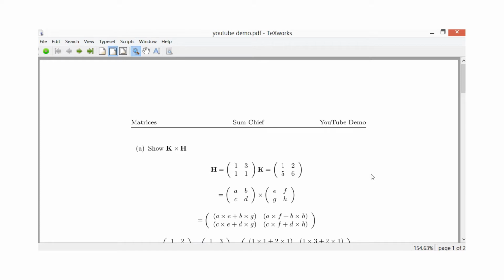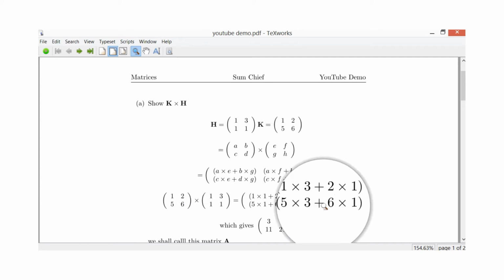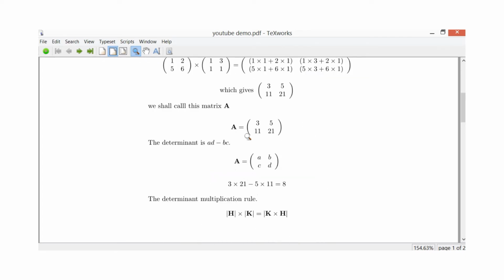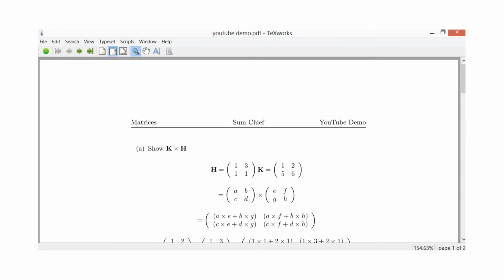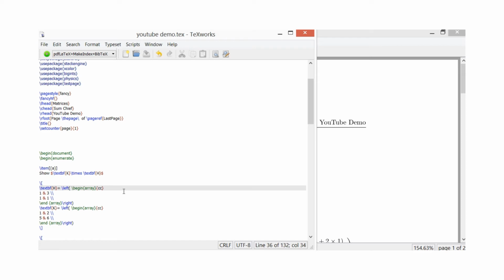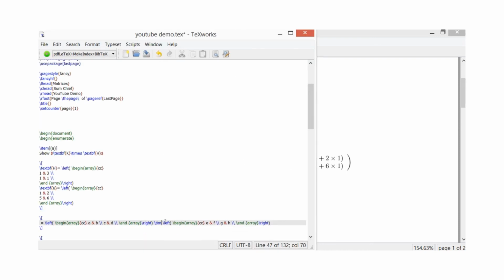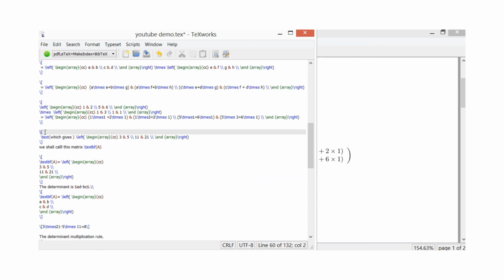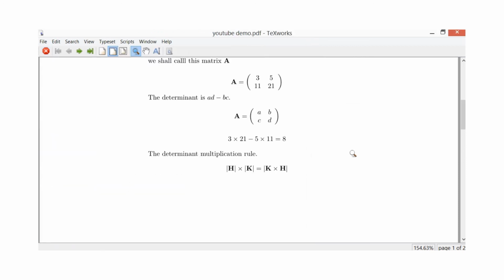How to do Matrix Multiplication and display in LaTex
This video demonstrates the rule for Matrix multiplication, then shows how to find the determinant , and a special rule for determinants. ad-bc= det A

\documentclass[a4,paper,10pt]{article}

\usepackage{fancyhdr}
\usepackage{amsmath}
\usepackage{amssymb}
\usepackage{graphicx}
\usepackage{xfrac}
\usepackage{gensymb}
\usepackage{polynom}
\usepackage{scalerel}
\usepackage{stackengine}
\usepackage{xcolor}
\usepackage{bigints}
\usepackage{physics}
\usepackage{lastpage}

\pagestyle{fancy}
\fancyhf{}
\lhead{Matrices}
\chead{Sum Chief}
\rhead{YouTube Demo}
\rfoot{Page \thepage\  of \pageref{LastPage}}
\title{}
\setcounter{page}{1}

\begin{document}
\begin{enumerate}

\item[(a)]
Show $\textbf{K}\times \textbf{H}$

\textbf{H}= \left( \begin{array}{cc}
1 & 3 \\
1 & 1 \\
\end {array}\right)
\textbf{K}= \left( \begin{array}{cc}
1 & 2 \\
5 & 6 \\
\end {array}\right)

 = \left( \begin{array}{cc} a & b \\ c & d \\ \end {array}\right) \times \left( \begin{array}{cc} e & f \\ g & h \\ \end {array}\right)

 = \left( \begin{array}{cc}  (a\times e+b\times g) & (a\times f+b\times h) \\ (c\times e+d\times g) & (c\times f + d\times h) \\ \end {array}\right)

\left( \begin{array}{cc} 1 & 2 \\ 5 & 6 \\ \end {array}\right)
\times  \left( \begin{array}{cc} 1 & 3 \\ 1 & 1 \\ \end {array}\right)
 = \left( \begin{array}{cc} (1\times1 +2\times 1) & (1\times3+2\times 1) \\ (5\times1+6\times1) & (5\times 3+6\times 1) \\ \end {array}\right)

 \text{which gives } \left( \begin{array}{cc} 3 & 5 \\ 11 & 21 \\ \end {array}\right)
we shall calll this matrix \textbf{A}

\textbf{A}= \left( \begin{array}{cc}
3 & 5 \\
11 & 21 \\
\end {array}\right)
The determinant is $ad-bc$.\\
\textbf{A}= \left( \begin{array}{cc}
a & b \\
c & d \\
\end {array}\right)

\[3\times21-5\times 11=8\]

The determinant multiplication rule.

\clearpage

\textbf{A}= \left( \begin{array}{cc}
3 & 5 \\
11 & 21 \\
\end {array}\right)
\textbf{A}= \left( \begin{array}{cc}
a & b \\
c & d \\
\end {array}\right)

\[3\times21-5\times 11=8\]

The inverse is shown as
\begin{align*}
\textbf{A}^{-1}= & \frac{1}{\abs{det}} \left( \begin{array}{cc}d & -b \\-c & a \\\end {array}\right)\\
= & \frac{1}{\abs{A}} \left( \begin{array}{cc}3 & 5 \\11 & 21 \\\end {array}\right)\\
= & \frac{1}{8} \left( \begin{array}{cc}21 & -5 \\-11 & 3 \\\end {array}\right)\\
\textbf{A}^{-1}= & \left( \begin{array}{cc}\sfrac{21}{8} & -\sfrac{5}{8} \\-\sfrac{11}{8} & \sfrac{3}{8} \\\end {array}\right)\\
\end{align*}

to prove an inverse is correct multiply by the original.\\
$\textbf{A}\times\textbf{A}^{-1}=\textbf{I}$

\left( \begin{array}{cc} 3 & 5 \\ 11 & 21 \\ \end {array}\right)
\times  \left( \begin{array}{cc} \sfrac{21}{8} & -\sfrac{5}{8} \\-\frac{11}{8} & \sfrac{3}{8} \\ \end {array}\right)

\left( \begin{array}{cc} 1 & 0 \\ 0 & 1 \\ \end {array}\right) =\textbf{I}

\end{enumerate}